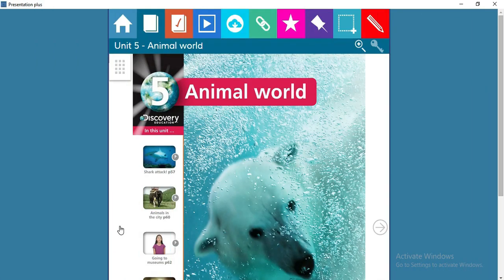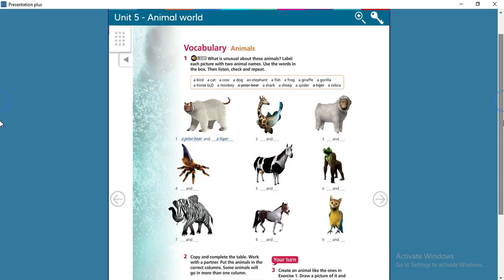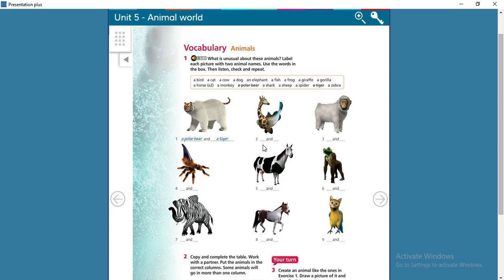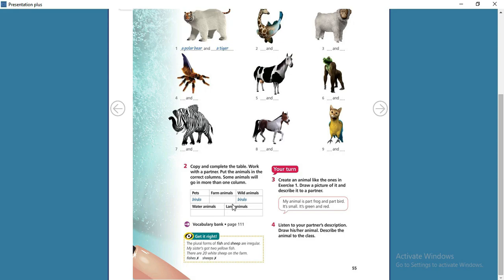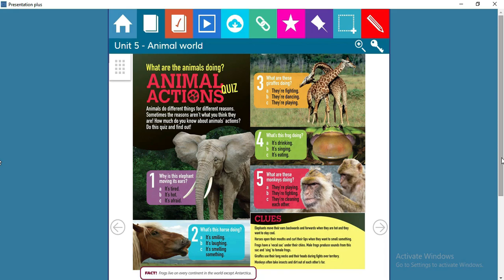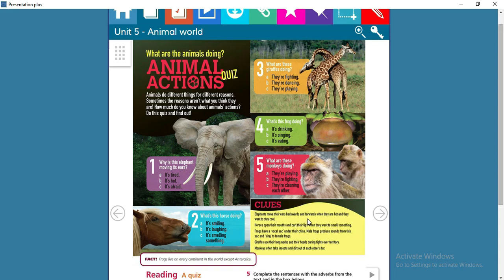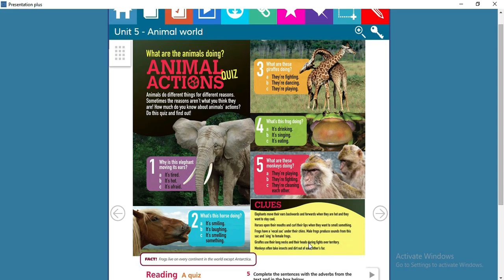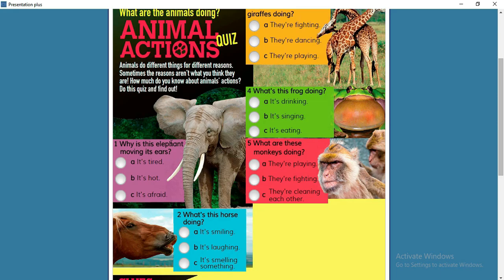animal world (vocabulary lesson) lesson 1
7th grade, eye's open, pages 54 55.